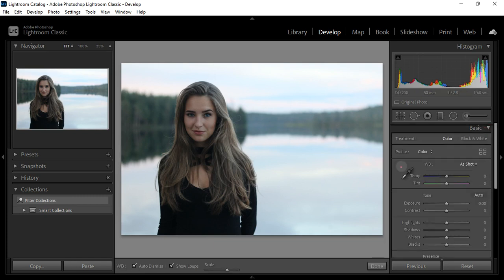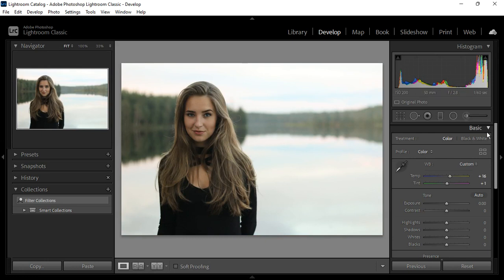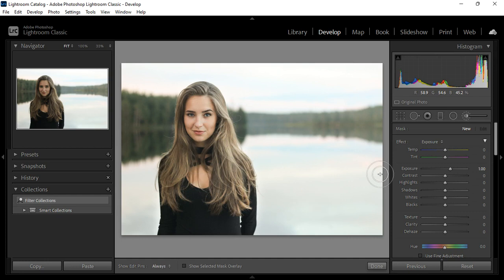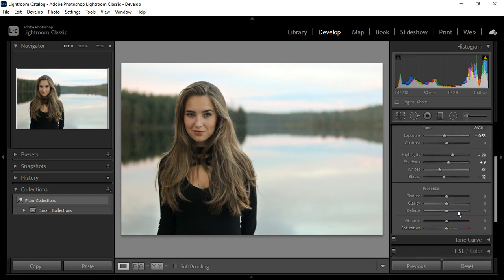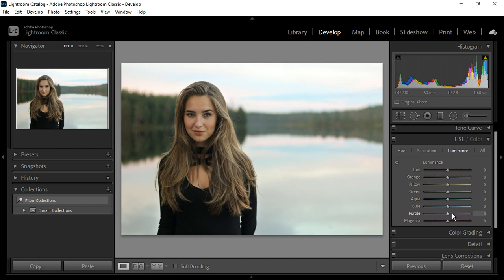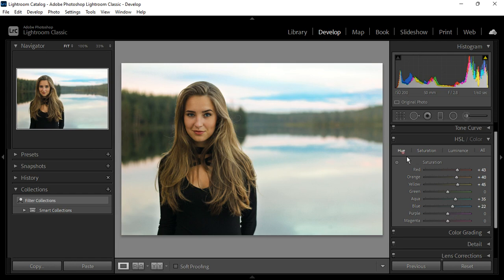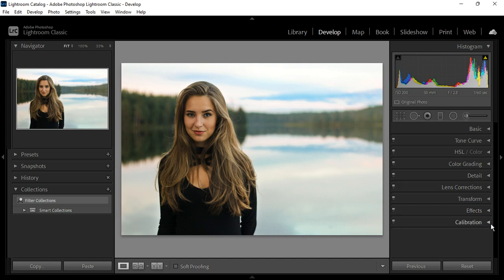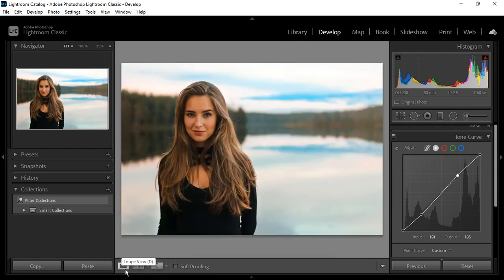How to Edit Color & Exposure & Calibration Before Photoshop- Lightroom Pre-Editing Tutorial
I'll show you how to use Lightroom Classic to edit raw photographs before post-editing in this video. demonstrate several image editing techniques you may utilize to enhance your photos.  utilize the calibration panel after the fundamental panel.